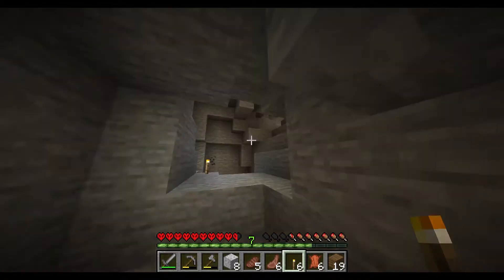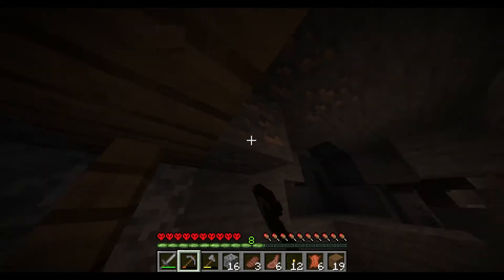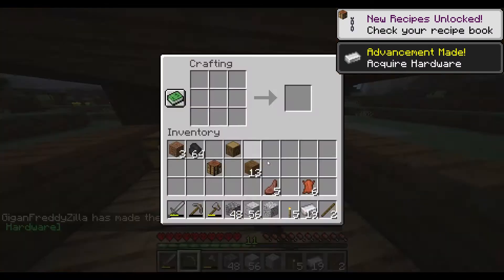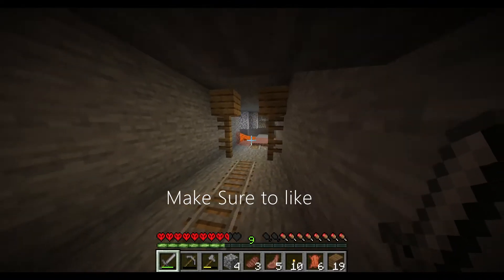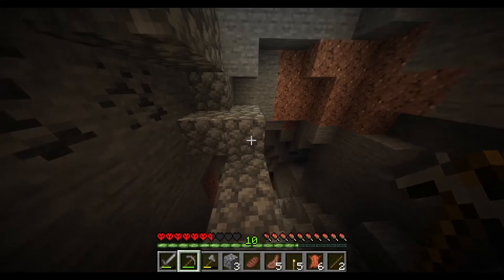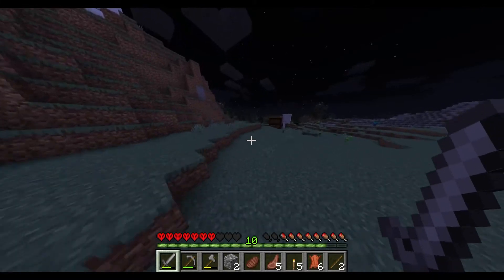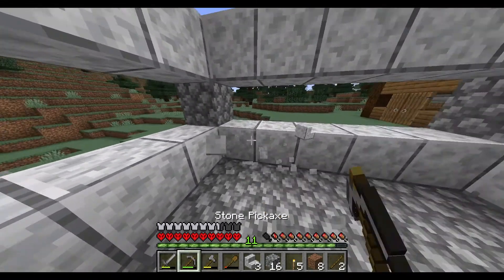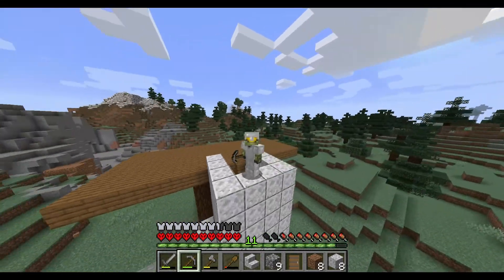Minecraft Hardcore!! We got Iron Ep 2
Welcome to the second part o the series. Hopefully you guys enjoyed. Also tomorrow I will be not posting a hardcore video, because I will be viewing or showcasing a command block creation.